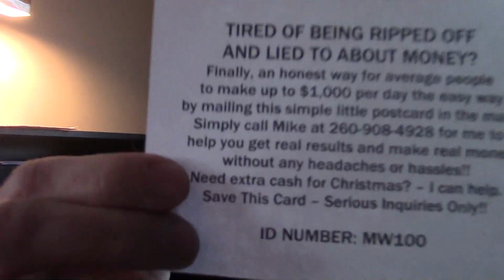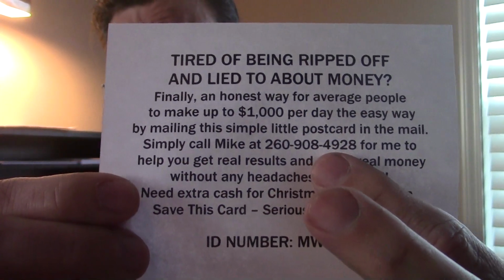[How To] "Generate Cash" *Mailing Postcards* From Home In 2017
Learn how to generate cash mailing postcards from home in 2017 the easy way by watching the above video then calling me direct at to get access to a 30 minute cash call to get all the details on this exciting way to generate cash mailing postcard in 2017 working from home.

how to generate cash I how to generate cash mailing postcards I how to generate cash from home I how to generate cash in 2017 I how to generate cash mailing postcards in 2017 I how to generate cash in 2017 mailing postcards